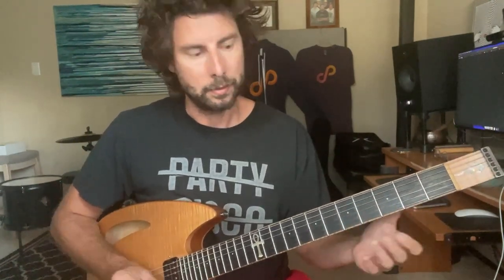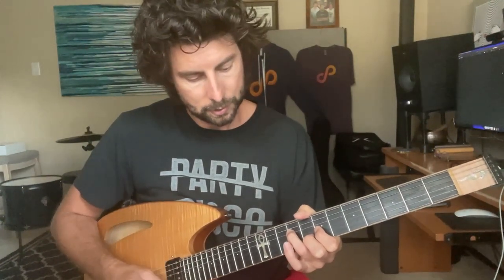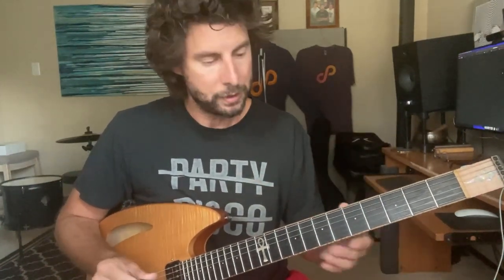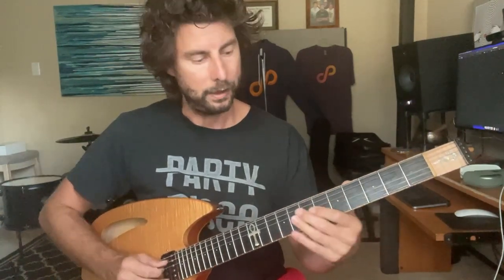How to Play Slave To The Traffic Light Jam by Phish • Josh Pearson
Some thoughts on soloing on top of the jam / improvised section of Slave To The Traffic Light by Phish.  Chords are A G D E and I find myself using major triad arpeggios over each chord.  Learn to play guitar like Trey Anastasio!